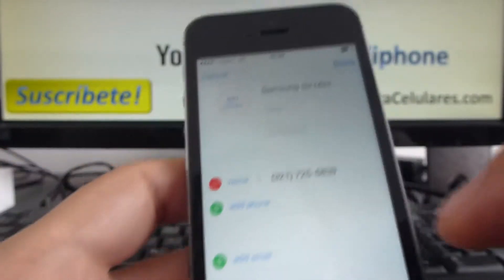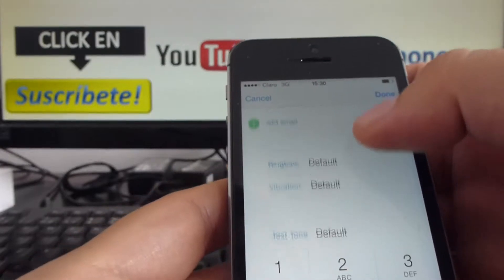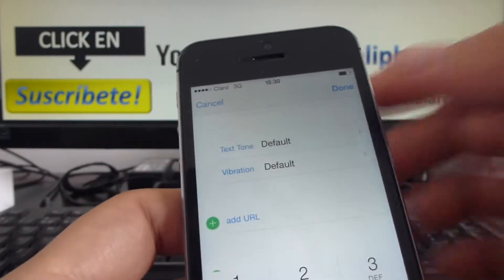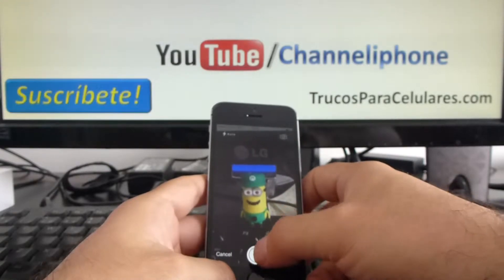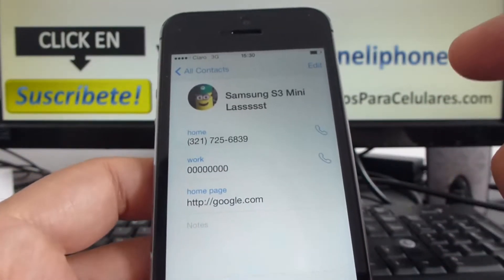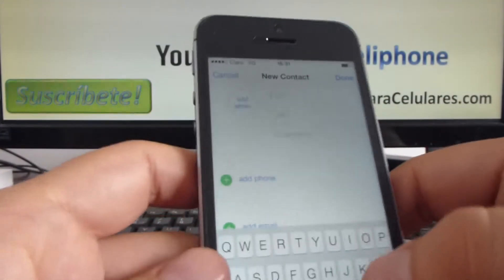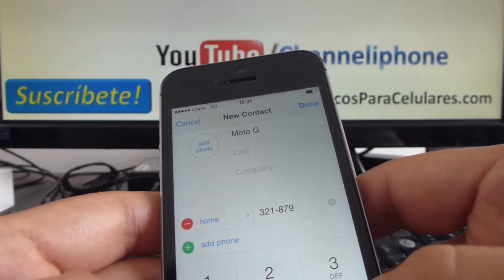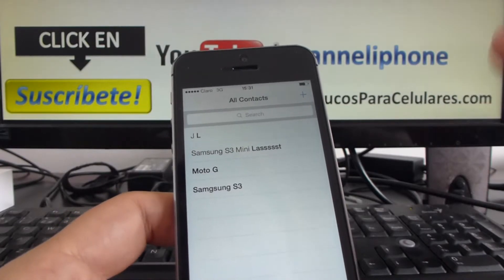How to Edit Contacts on iPhone 5s 5c 5 4s iOS 7 English Channeliphone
iPhone 5 5s 5c How do I edit my contacts iPhone Channeliphone smartphone BUY iPhone 6s Upgrade Tips and advice iphone 6 5s 5 tutoriales, Review, unboxing,features and analysis of apple electronic devices